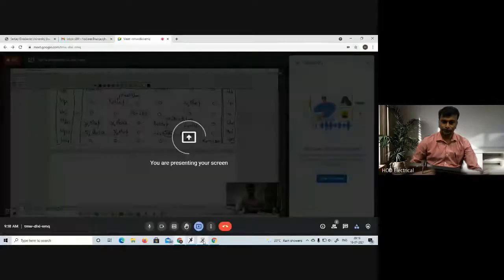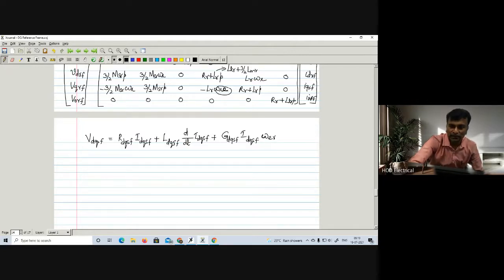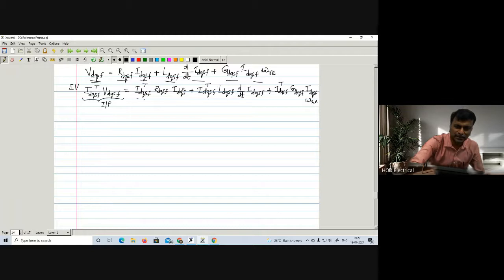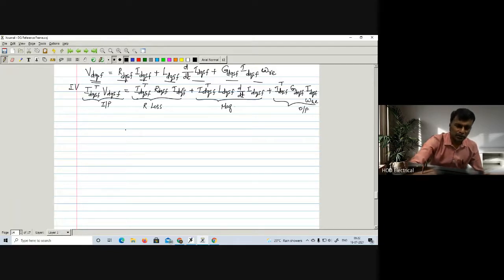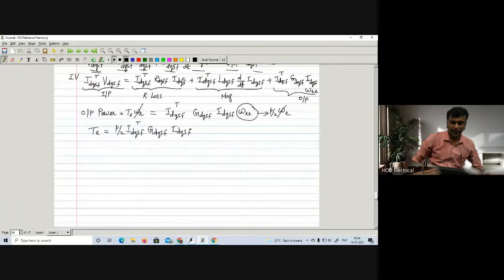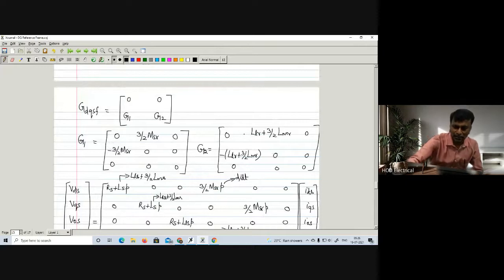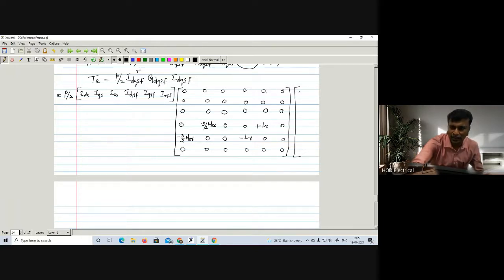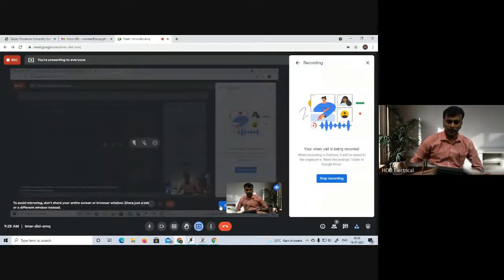Modeling of EM 36: Derivation of Induction Motor Torque Equation in DQ RF By Dr Rajin M. Linus